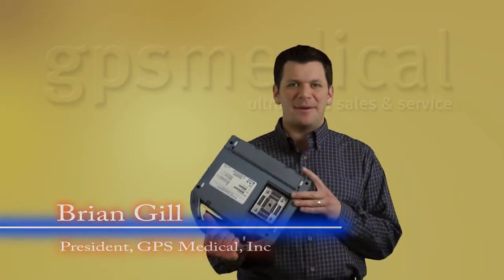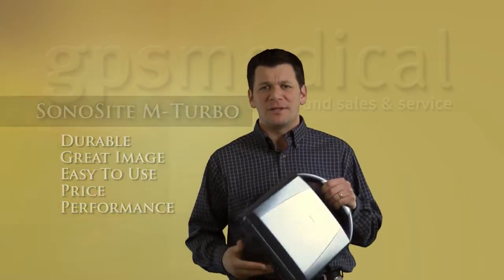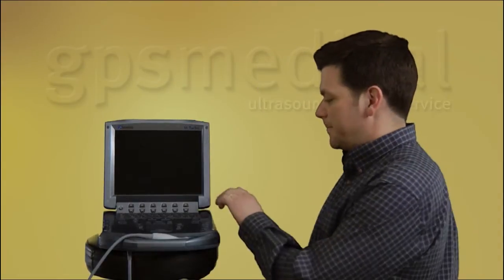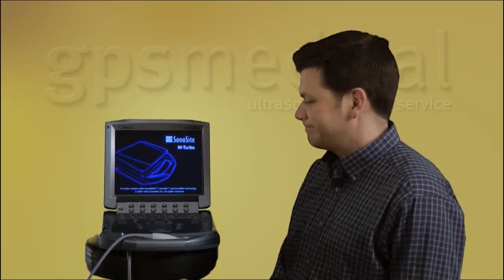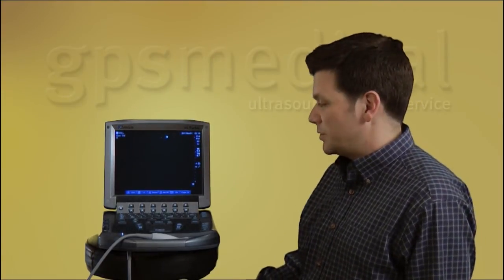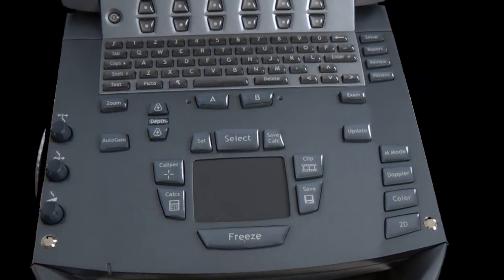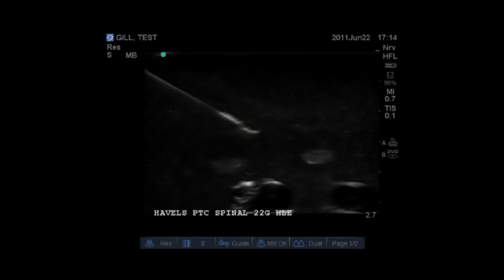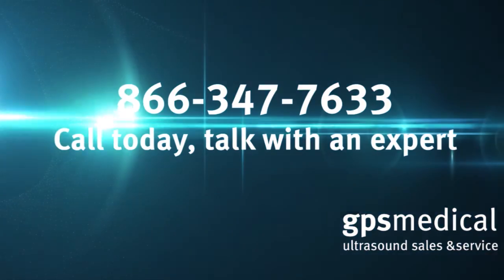SonoSite M-Turbo Review: Portable Diagnostic Ultrasound Machine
Video review of SonoSite's M-Turbo portable ultrasound machine. The M-Turbo is the upgrade to the SonoSite MicroMaxx. As with other SonoSite products, this ultrasound is ideal in specific situations and is extremely popular in areas such as Musculoskeletal, Orthopedic, Sports Medicine, Needle-Guided Injections, Emergency Departments, Venous, and Anesthesia for Nerve Blocks. Physicians looking to add ultrasound to their practice are the most typical buyer for the SonoSite products, and the M-Turbo is in a price range that is affordable for some practices and most hospitals. Also good in this situation are the SonoSite MicroMaxx, Mindray M5, Mindray M7, and GE Logiq e. SonoSite has siblings of the M-Turbo known as its S-Series... S-Nerve, S-MSK, etc. that have similar image capabilities but a completely different user interface that is designed for their specific anesthesiology, MSK and other markets. The M-Turbo is the more versatile machine that is capable of full shared-service ultrasound capabilities (Cardiac, Vascular, Venous, Needle Guidance, OB/GYN, MSK, etc).